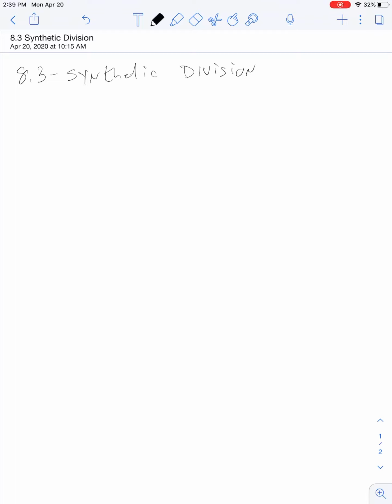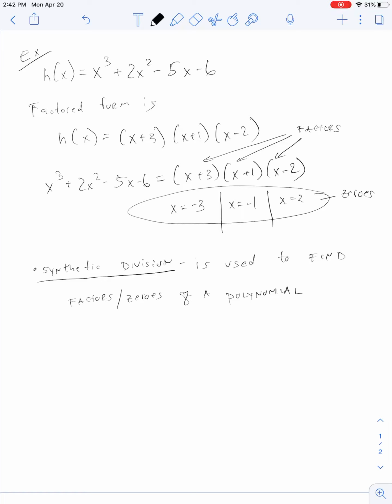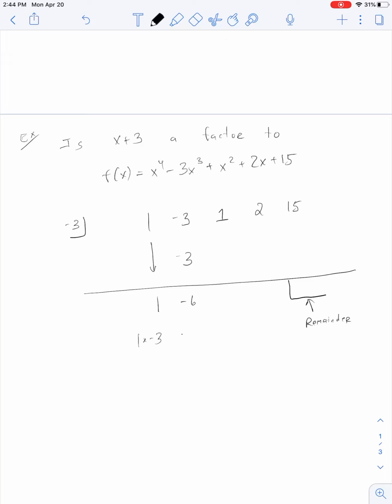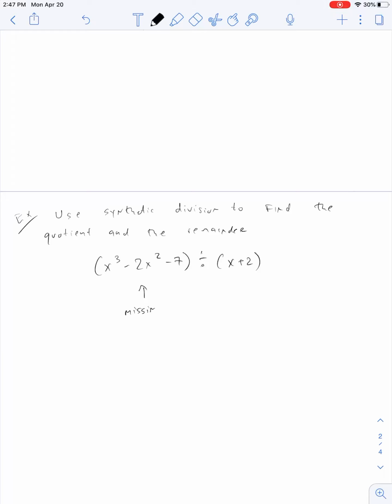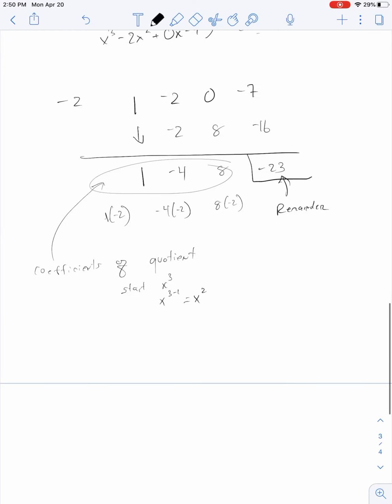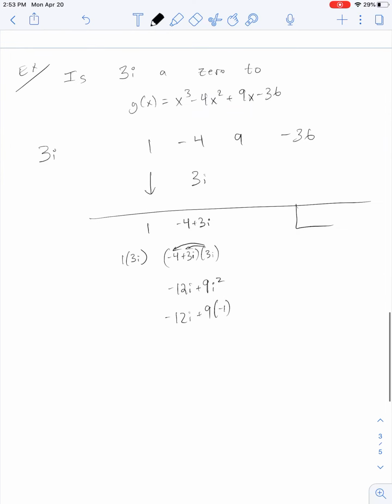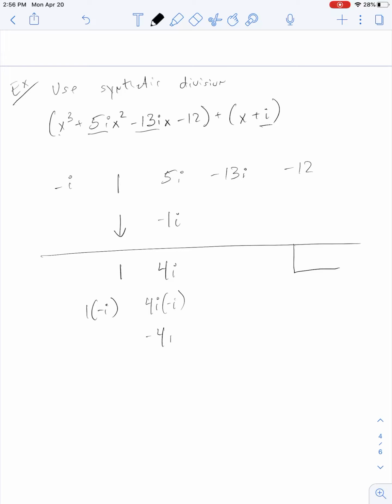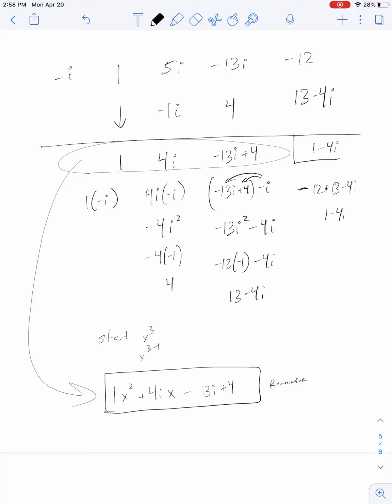Using synthetic division